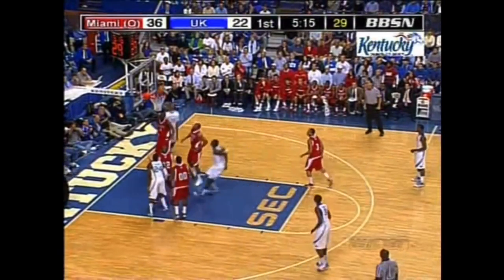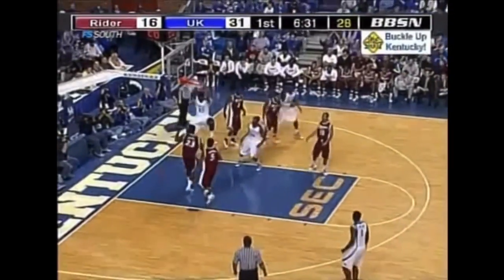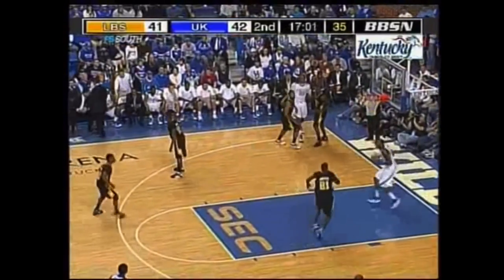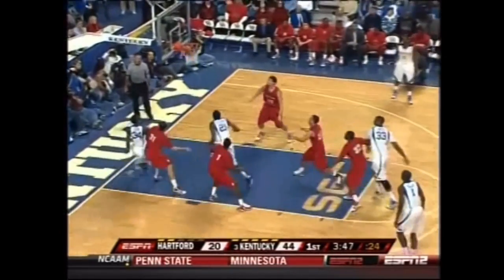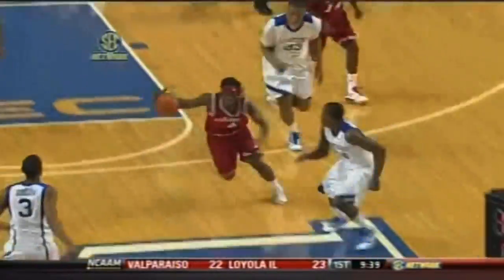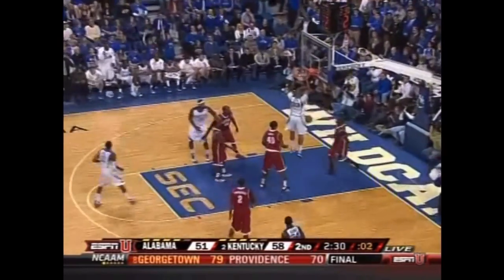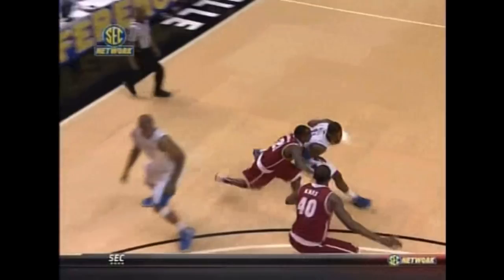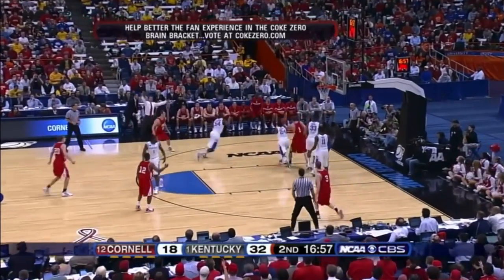Daniel Orton 2009-10 Kentucky Highlights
Season Stats: 38 G, 3.4 PPG, 3.3 RPG, 0.4 APG

(📸: Andy Lyons)